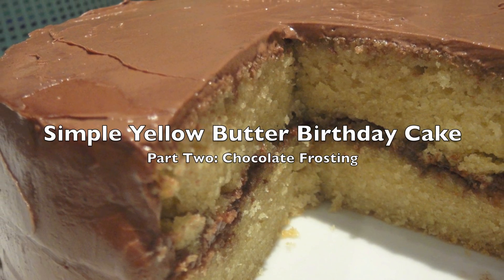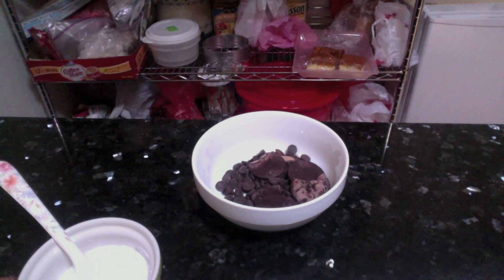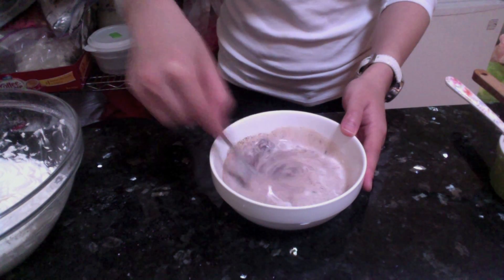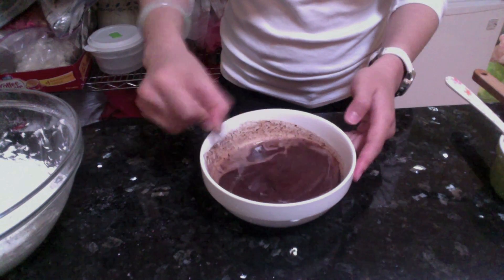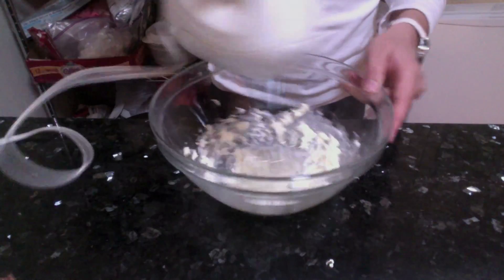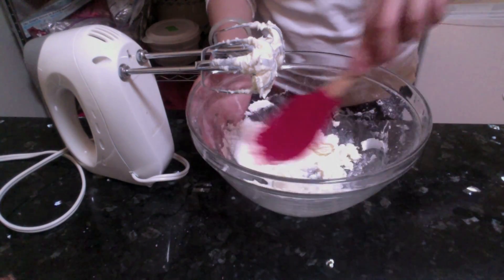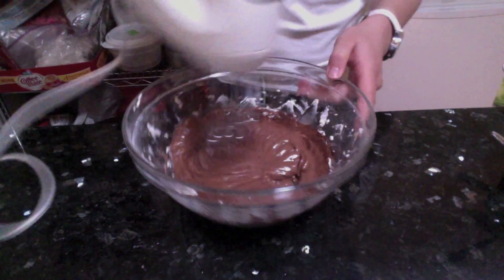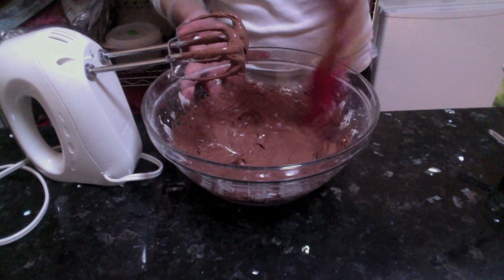Yellow Birthday Cake Part 2/3: Fluffy Chocolate Ganche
Part two of three: Making the fluffy chocolate ganche

Recipe:

12 ounces semisweet chocolate
240g heavy cream
2 sticks of butter
140g powder sugar
1/4 tsp salt
1/2 tsp vanilla extract